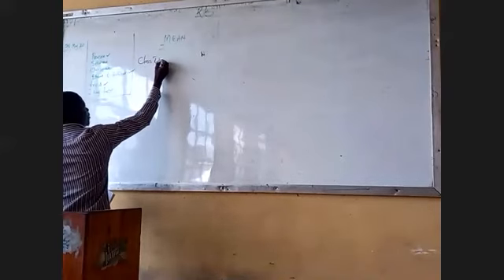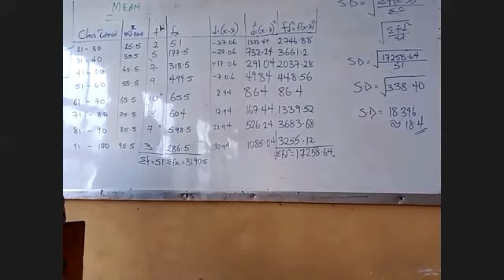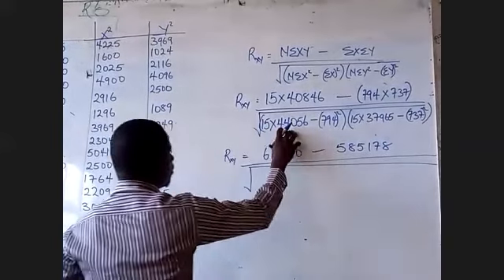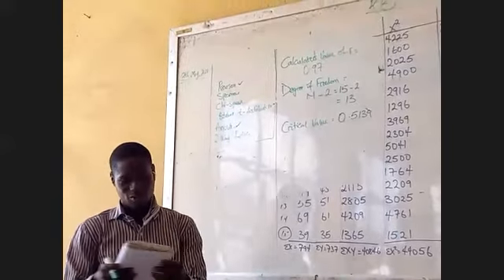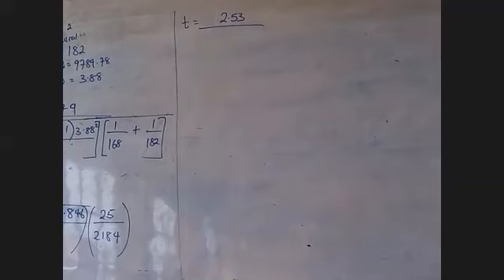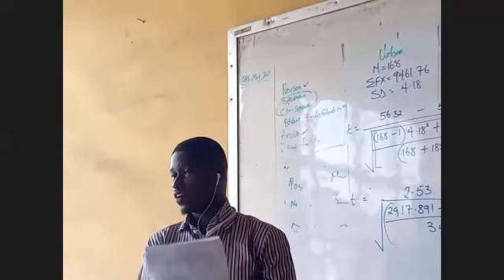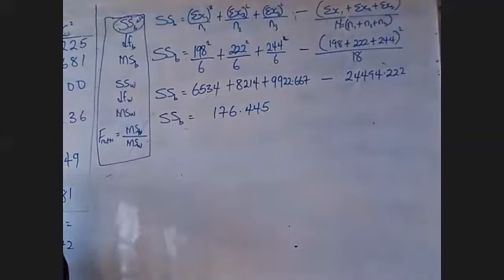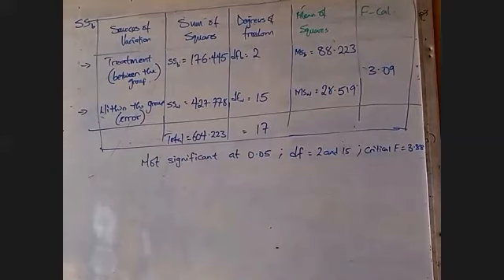Faluse Oluwamayowa: Tutorial on Educational Research and Statistics